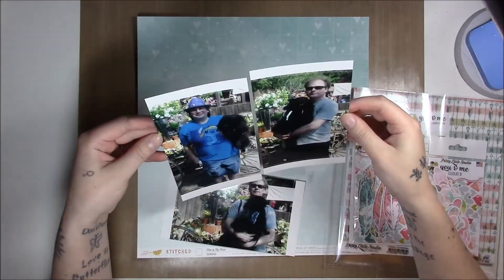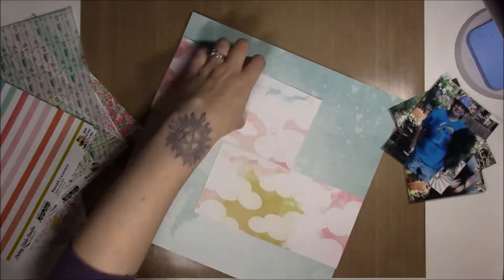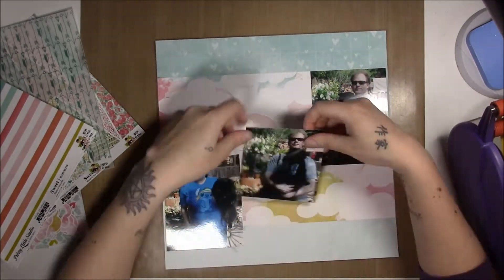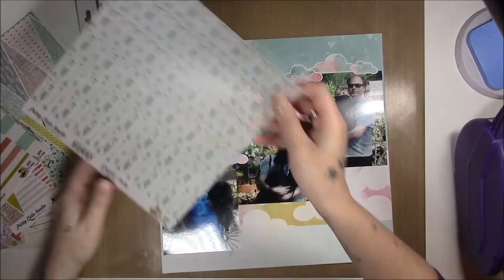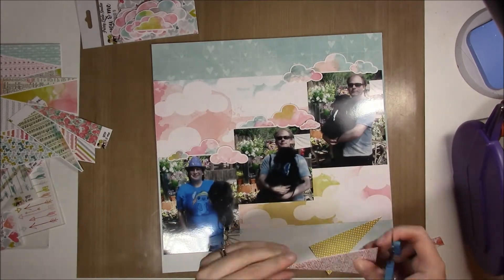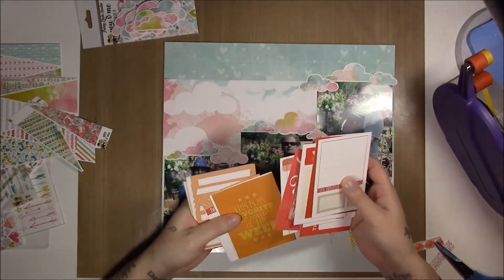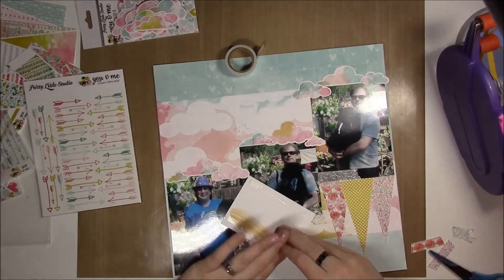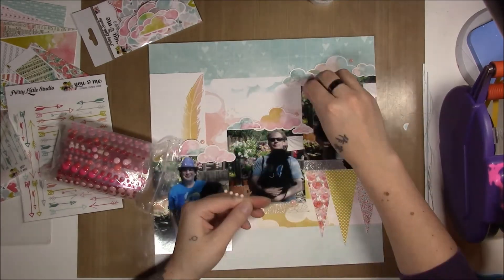Scrapbook Layout Process #21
A Disneyland layout using papers from Pretty Little Studio and Amy Tangerine for America Crafts. This layout took 24 minutes to complete.